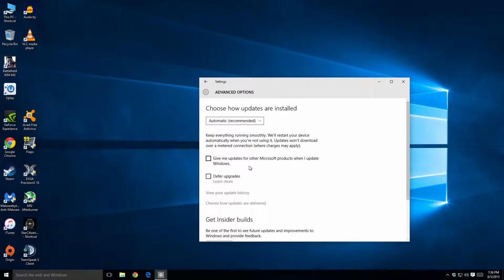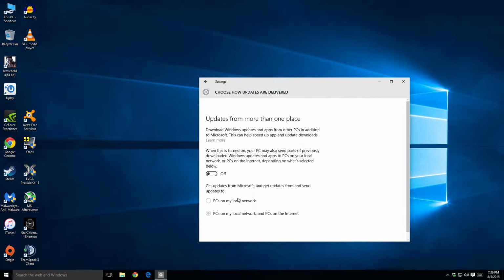How to: stop windows 10 from using your bandwith to send updates